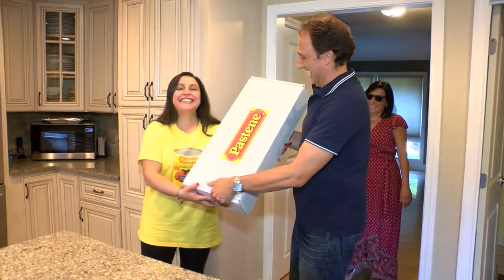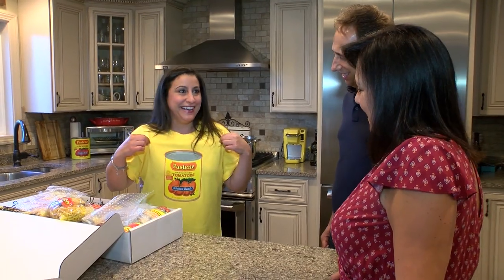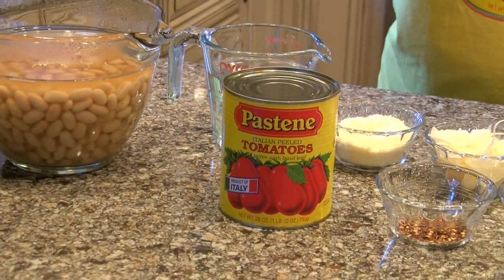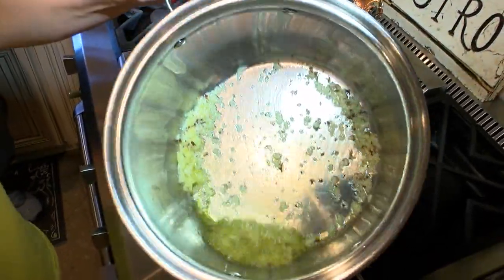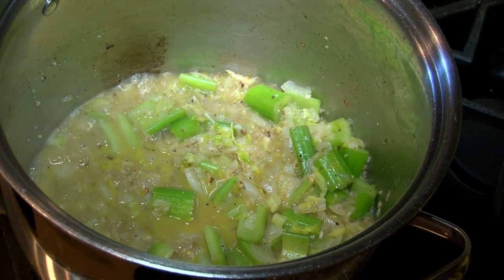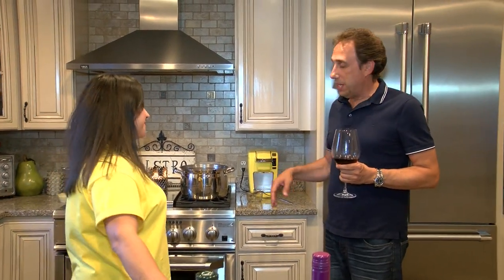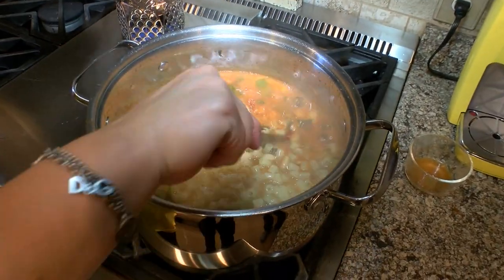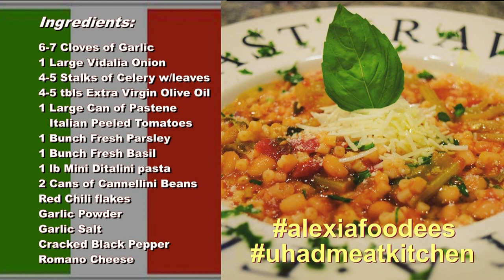Pasta e Fagioli by: Alexia showcasing products from The Pastene Company!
A "U had me at Kitchen" short!
It's Pasta and Beans, Pasta e Fagioli, Ayyyy It's Pasta FAZOOL!! On this segment Alexia shows you how to make her version of this traditional Italian dish showcasing products from The Pastene Company!!!